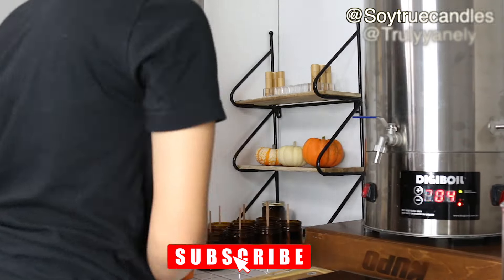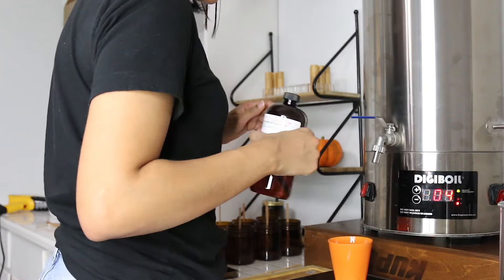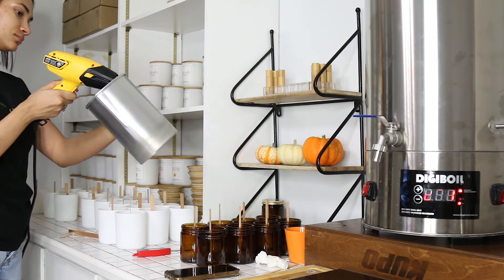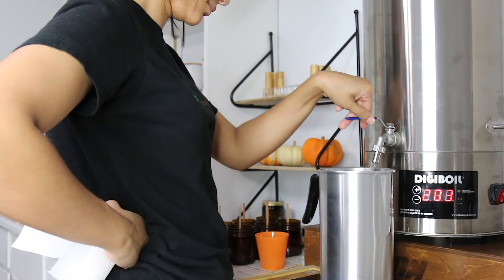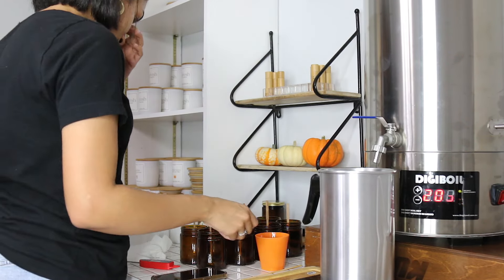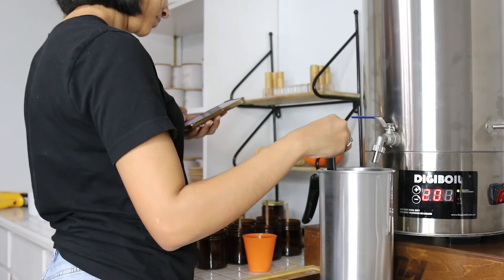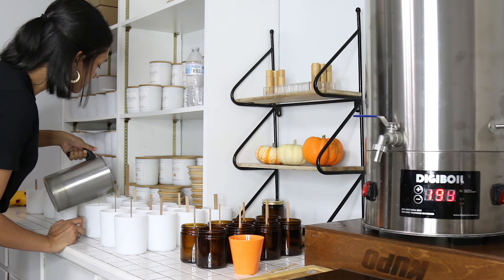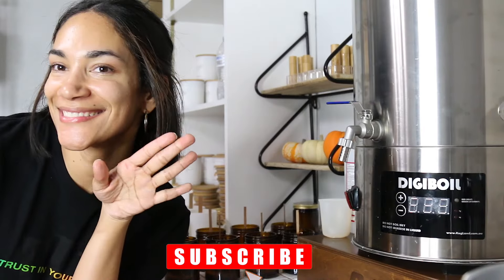How to make candles at home | Candle Making Using Wax Melter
How I make candles at home | Candle Making Business | Small Business

How I make candles at home using my digiboil wax melter. I just started my small candle business from home and this is how I've been making my candles to sell.

Candle Making Tools I use in this video
Digiboil Candle Wax Melter
Candle Making Heat Gun
Candle Wax Pitcher